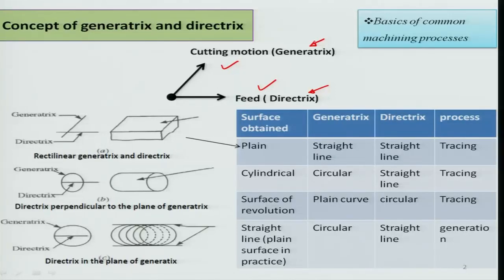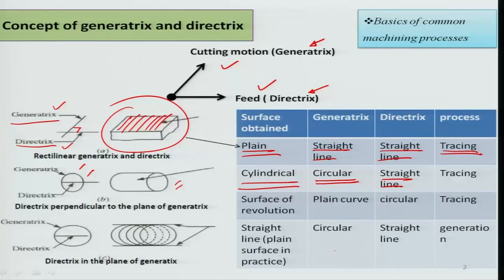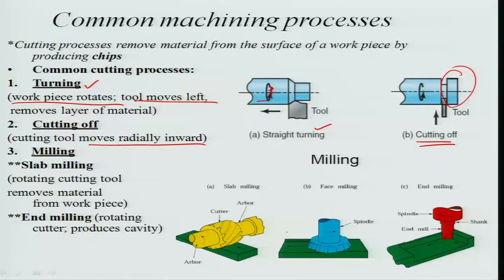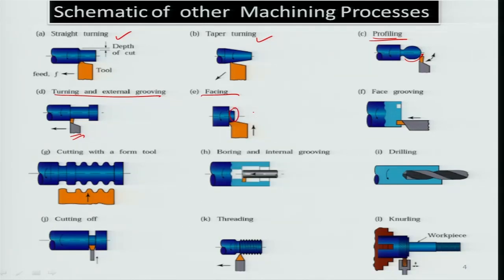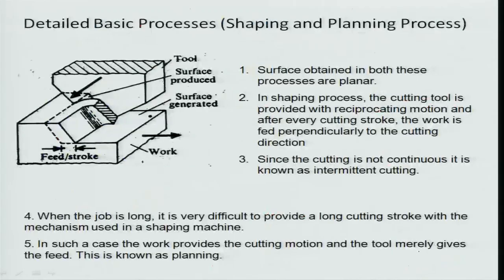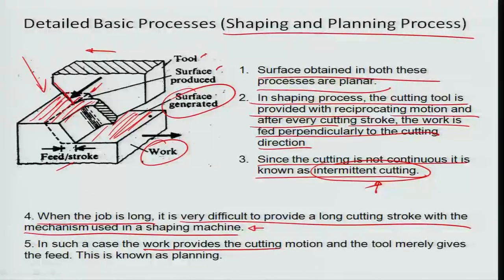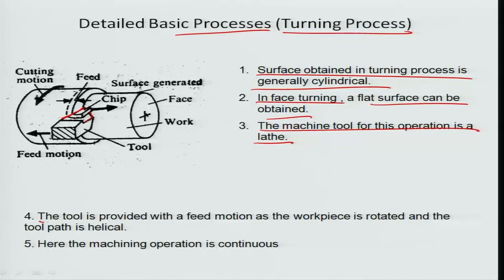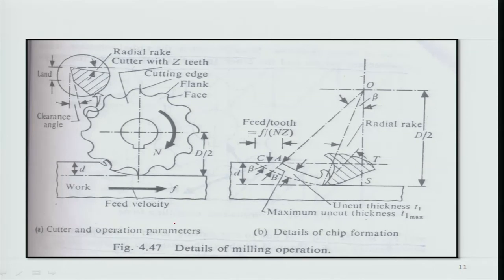Introduction of Machining Processes